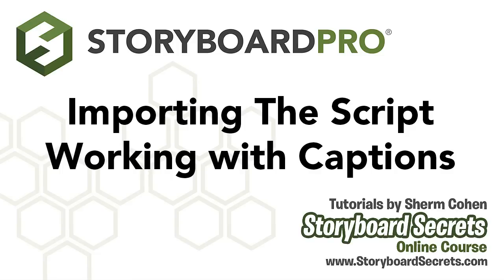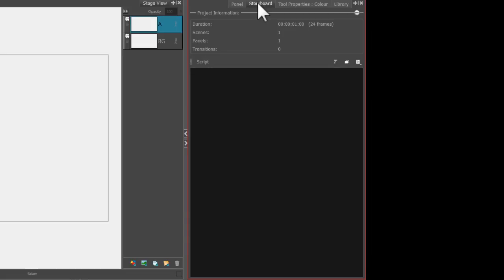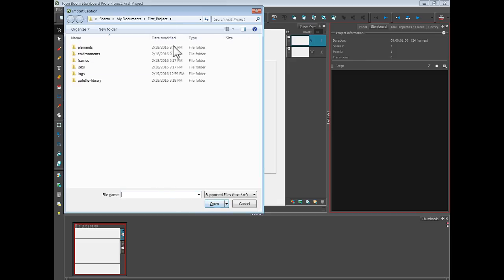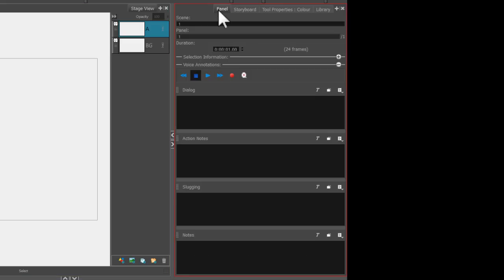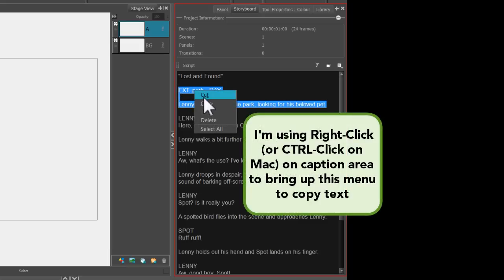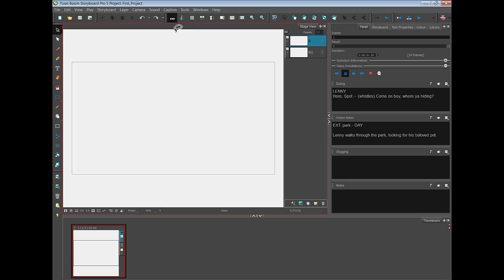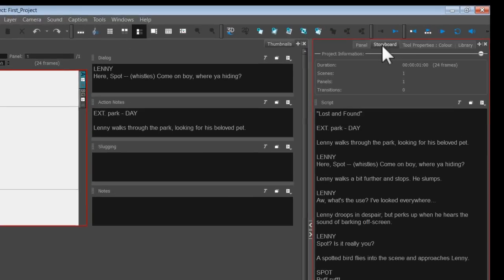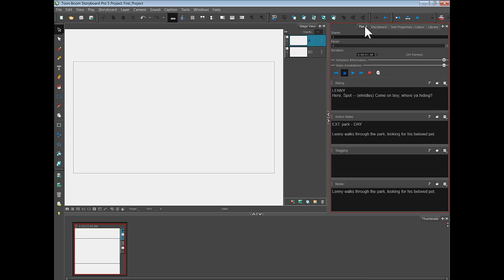How to Import a Script with Storyboard Pro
In this tutorial, you will learn how to import a script and work with captions in Storyboard Pro.

Haven't tried Storyboard Pro?